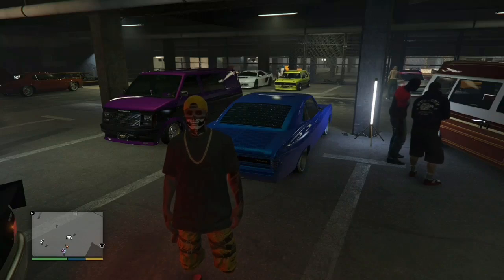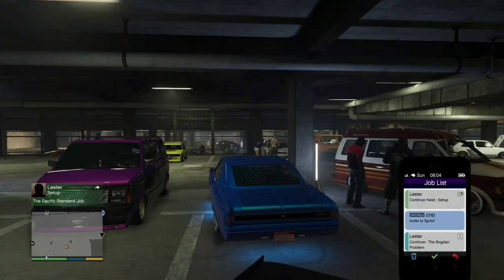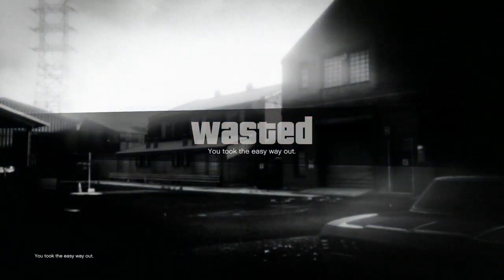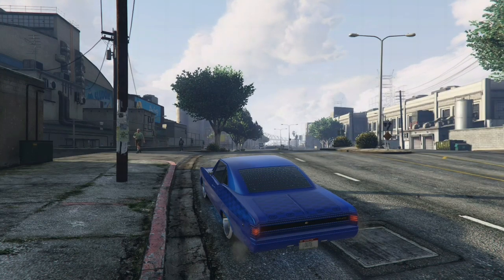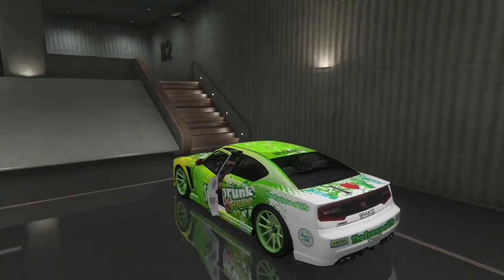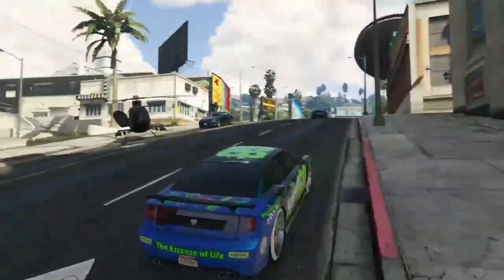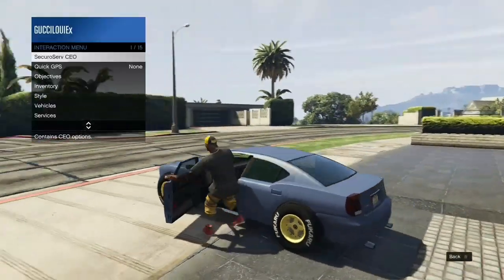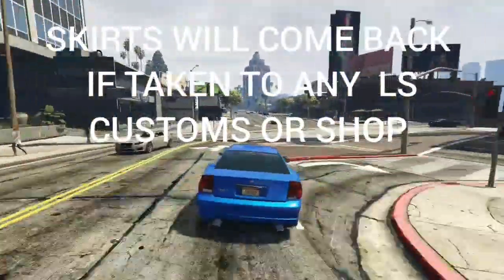💥RARE !!💥😵HOW TO MAKE RARE MODDED SKIRTLESS BUFFALO'S ! 🐃